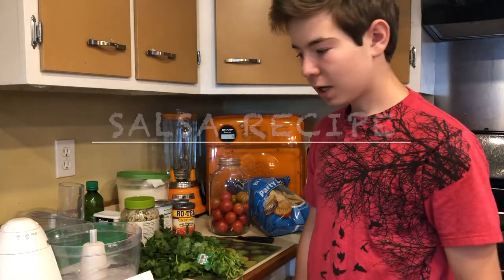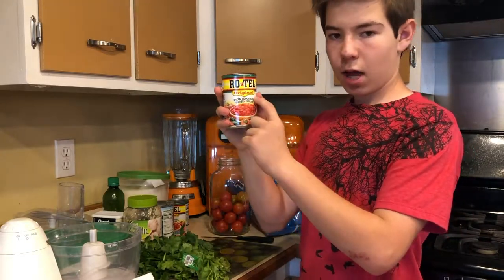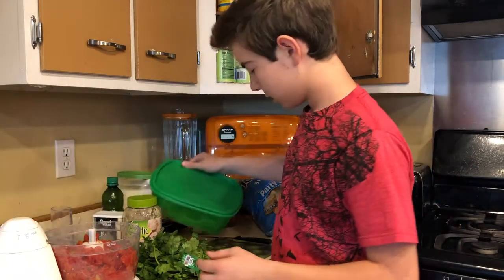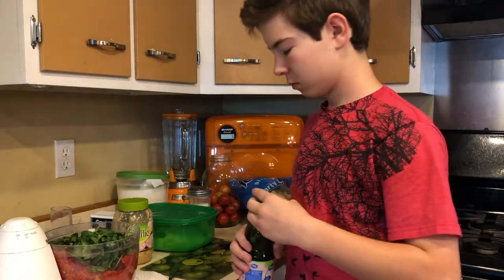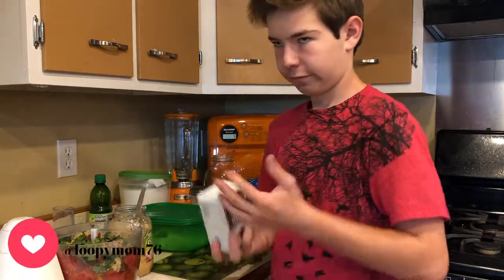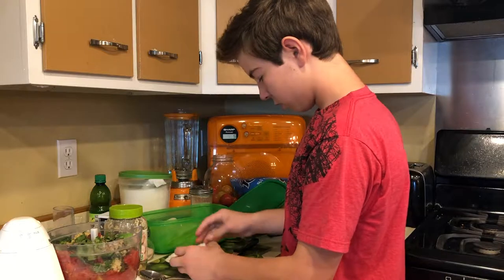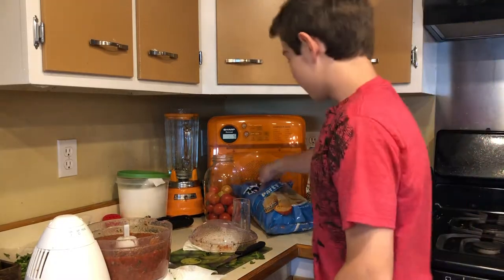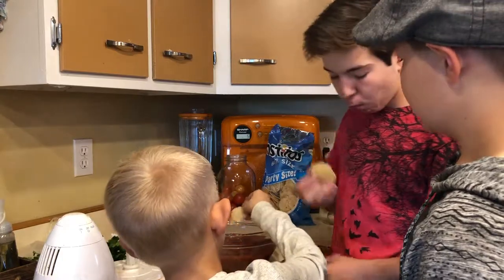SALSA RECIPE | Family Secret | HOMESCHOOL Mom of 10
This is our favorite salsa recipe. We love making this salsa recipe! This is an easy Salsa recipe. And so yummy too! I hope you enjoy.
Salsa Recipe
1 can of whole tomato
2 cans of rotel
1 heaping spoonful of garlic
1 spoonful lime juice
1/2 tsp sugar
1 whole medium onion